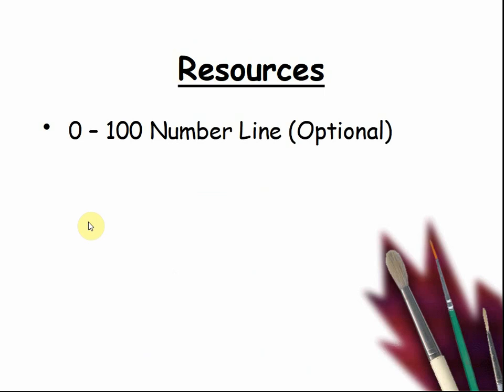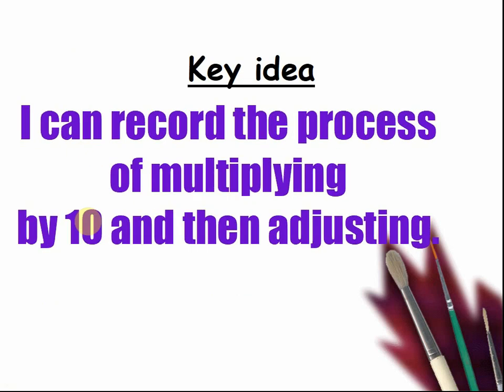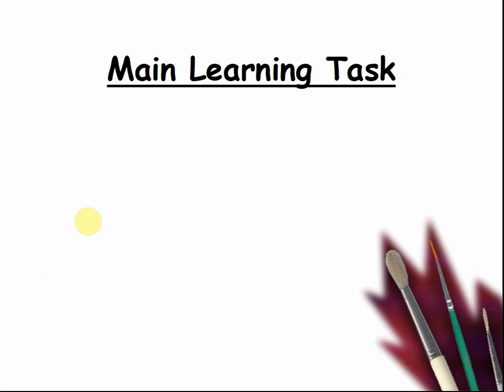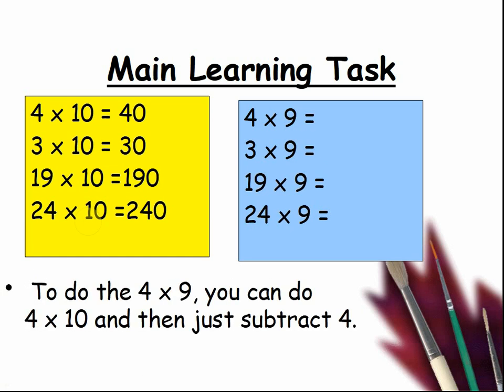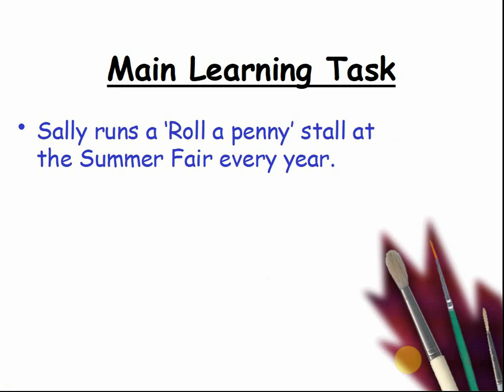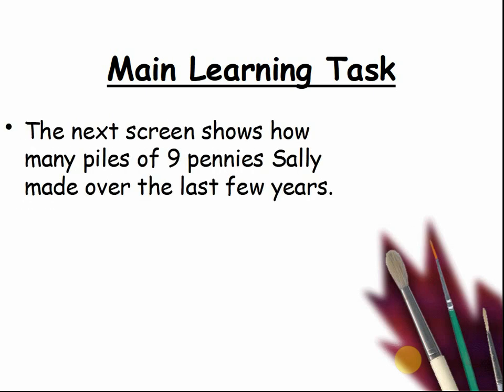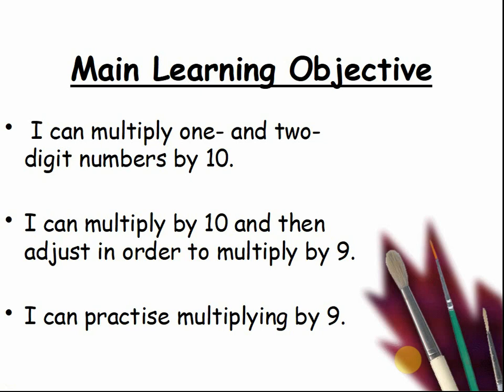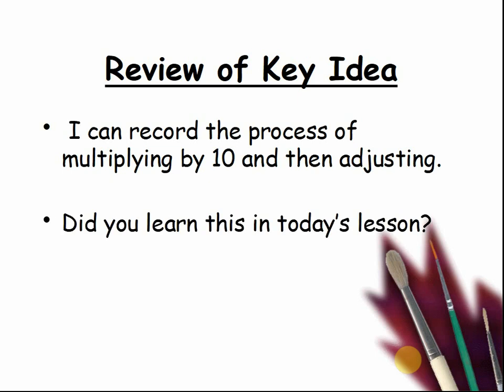Learn Quick Simple Trick For Multiplying By 9 Year Four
Learn Quick Simple Trick For Multiplying By 9 Year Four is in the Year 4 Lesson 7 Summer Multiplying by 9 Maths Lesson. It is a fun lesson to learn Learn Quick Simple Trick For Multiplying By 9 Year Four. It has a well laid out explanation using number lines and also lots of tasks for the children to complete to help them reinforce their multiplication skills. This lesson how to Learn Quick Simple Trick For Multiplying By 9 Year Four can be completed in the classroom or in the home.